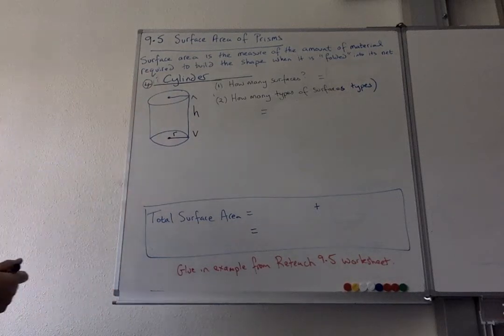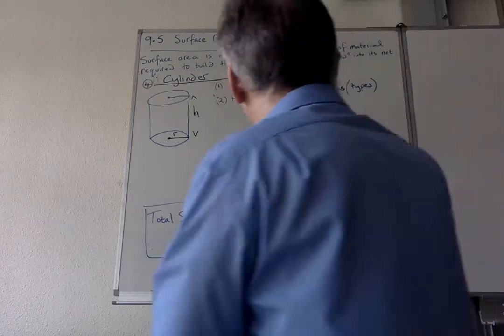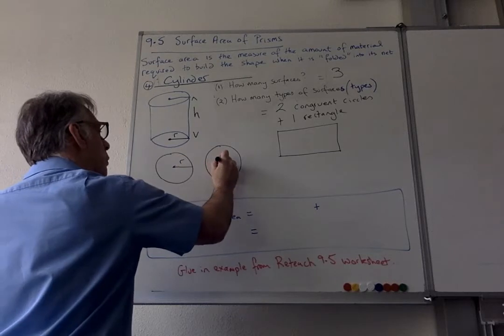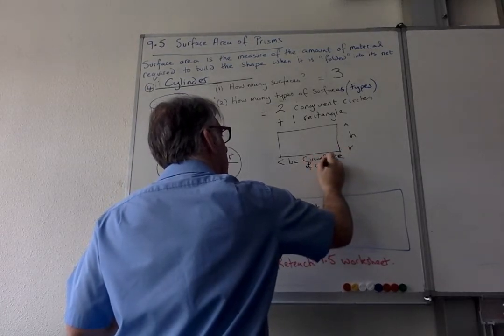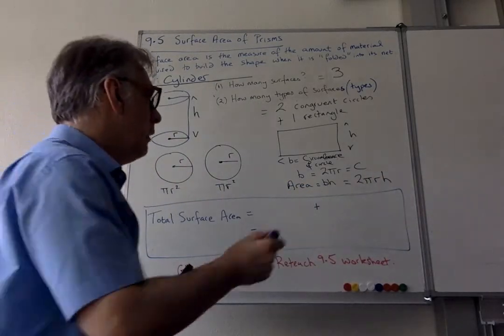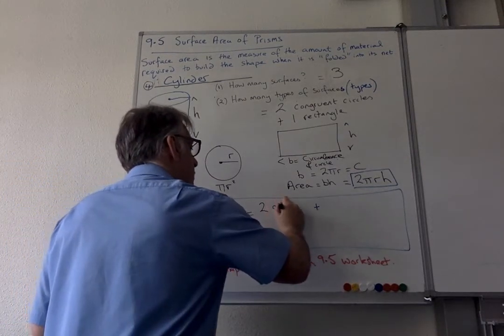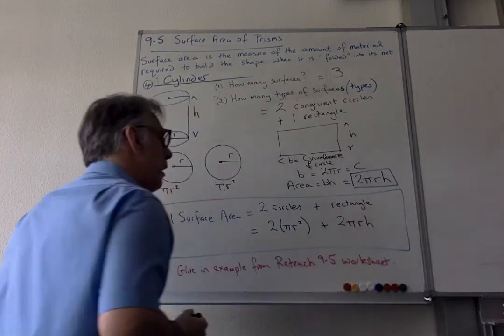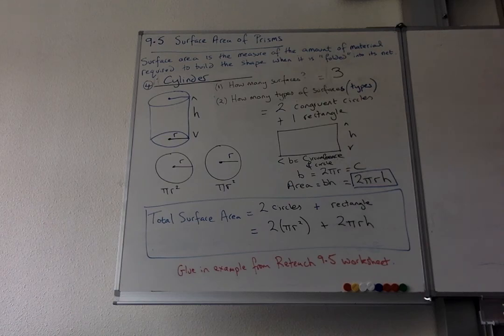PreAlgebra Calculating the Surface Area of a Cylinder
Calculating the  Surface Area of a Cylinder